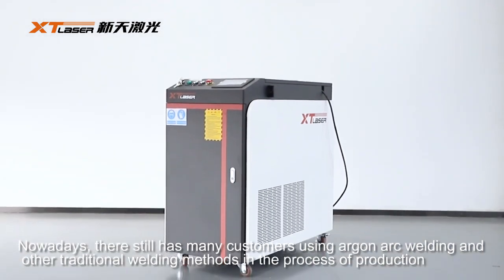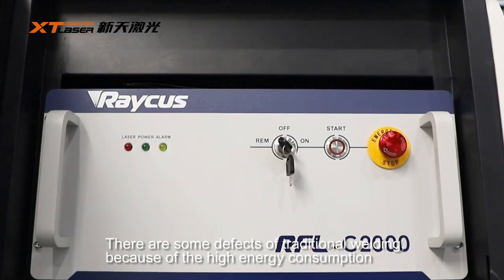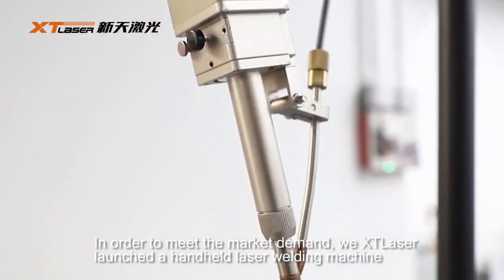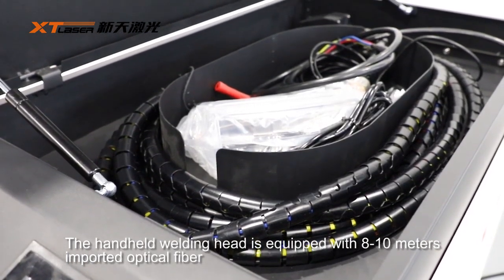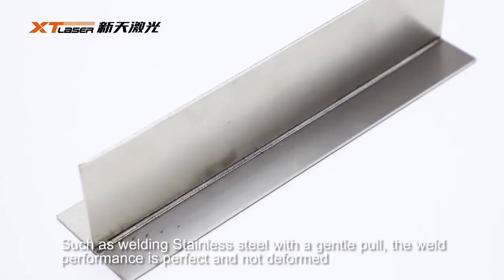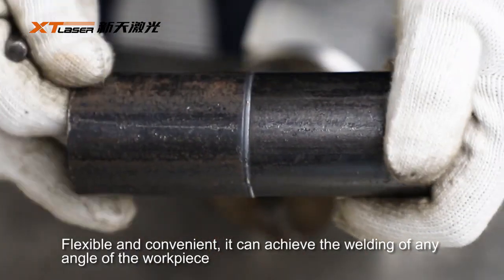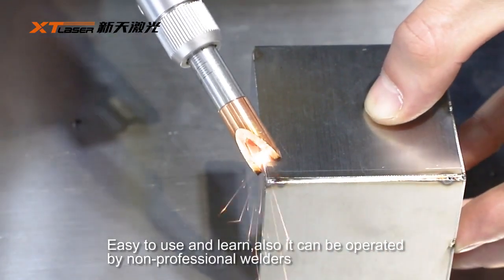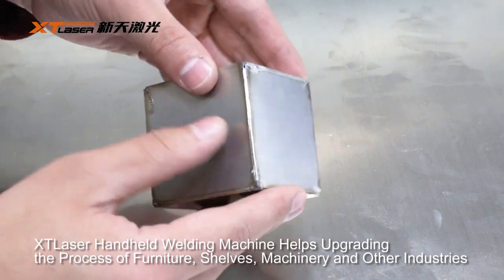Handheld laser welding machine, fiber laser welding machine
Easy to operate and environmentaly-friendly

Jinan Xintian Technology Co., LTD. ( XT LASER )
Cell & Whatsapp & Wechat: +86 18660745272
Skype: xtlaser1209 ;